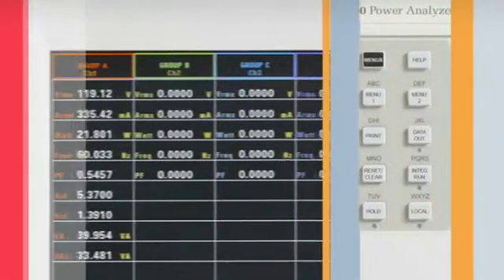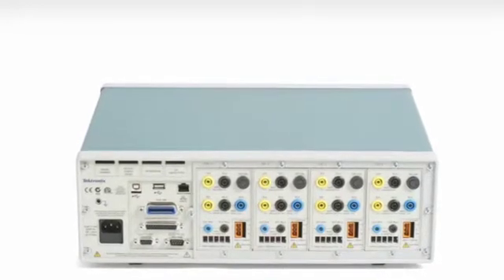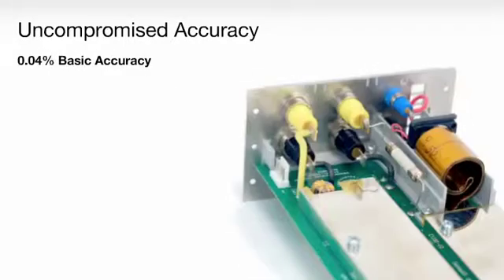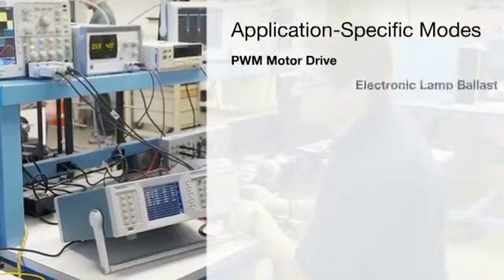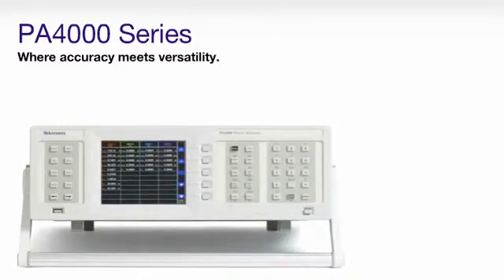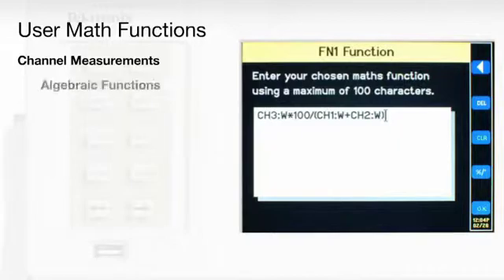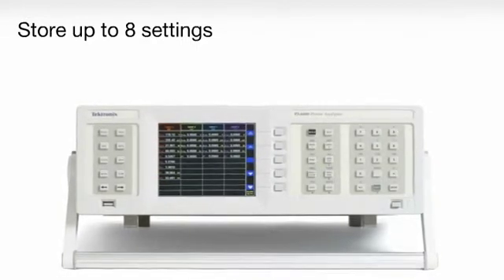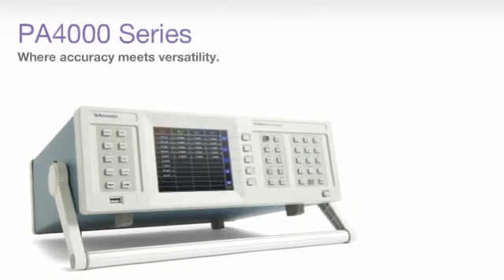Tektronix PA4000 Multi-phase Power Analyzer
Tektronix PA4000 Power Analyzers deliver highly accurate, multi-channel power, energy, and efficiency measurements. Precisely-matched inputs, unique Spiral Shunt™ technology, and advanced signal processing deliver high accuracy even with highly modulated waveforms and crest factors as high as 10. The versatile PA4000 offers comprehensive power measurements. Dual current shunts provide optimal resolution from microwatts to kilowatts. Harmonics analysis up to the 100th harmonic, and motor analysis with torque and speed inputs are included in the standard instrument.